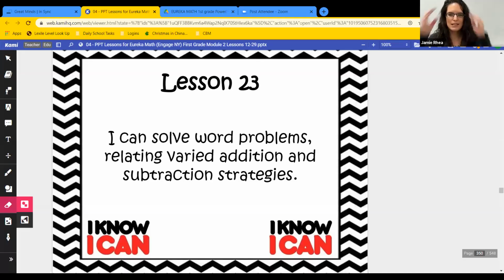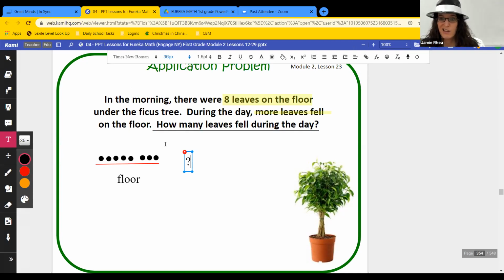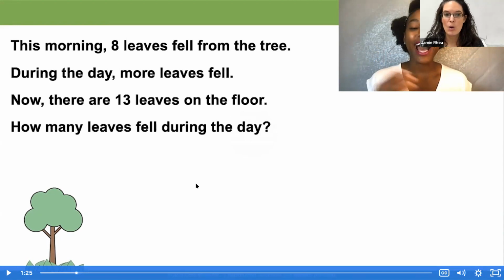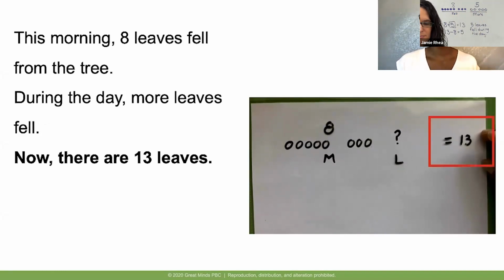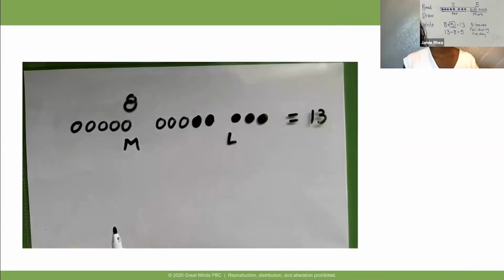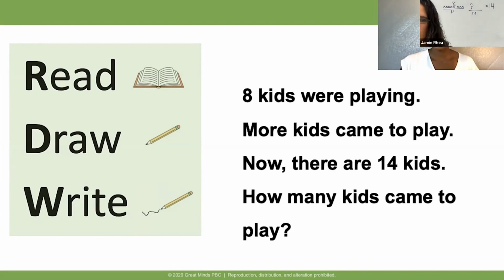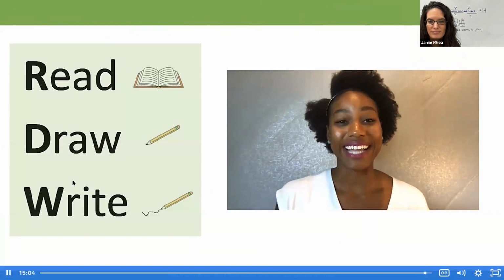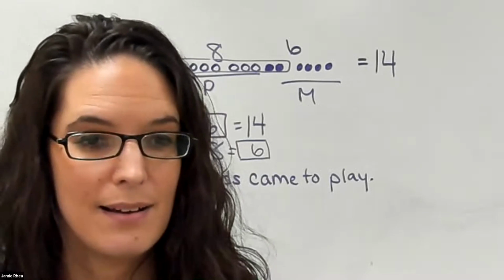Module 2 Lesson 23